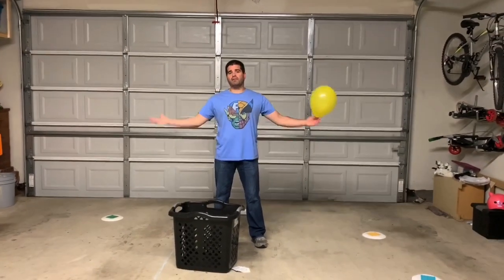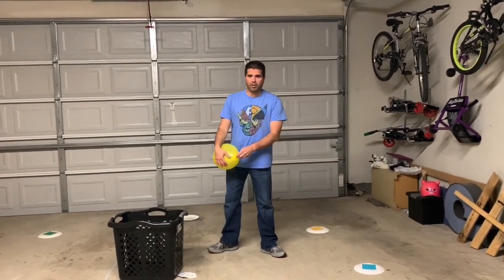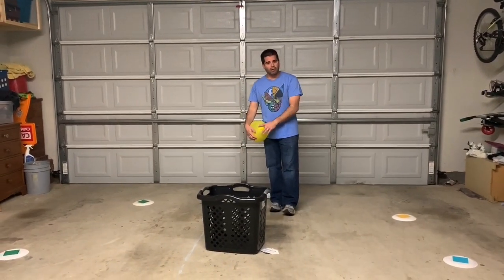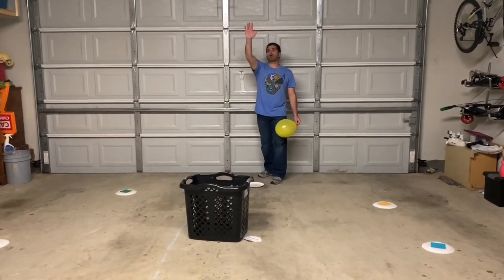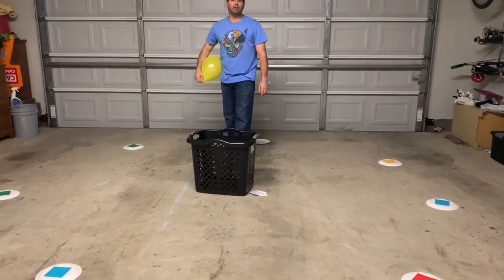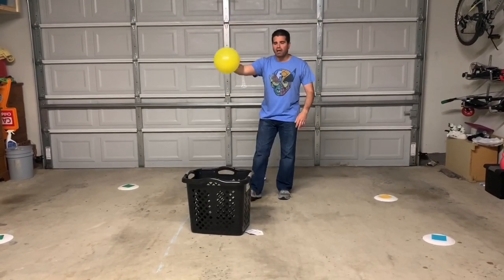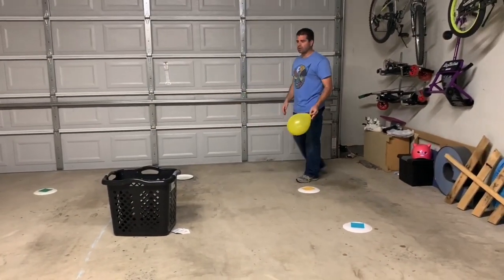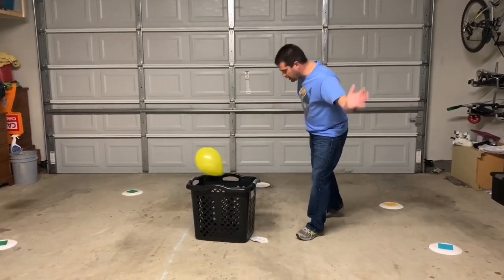Active At Home - Balloon Baskets